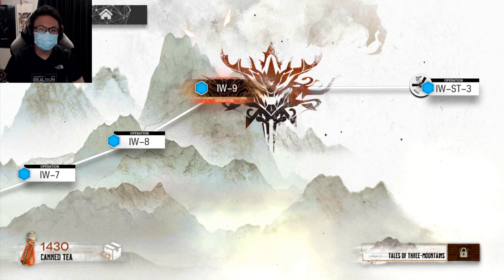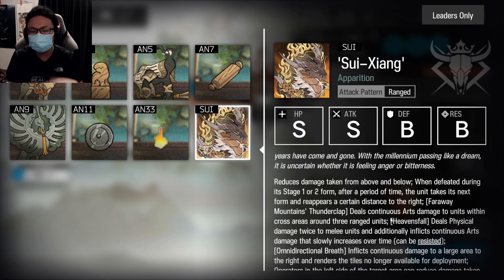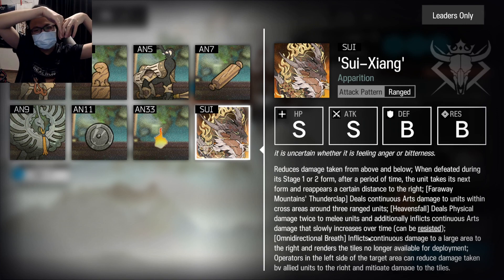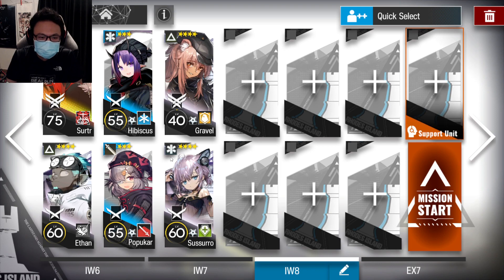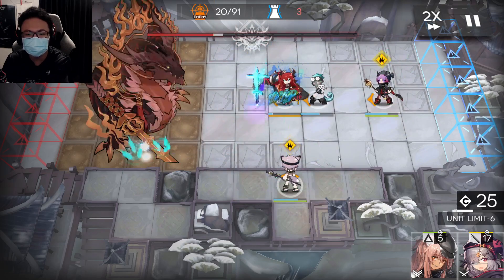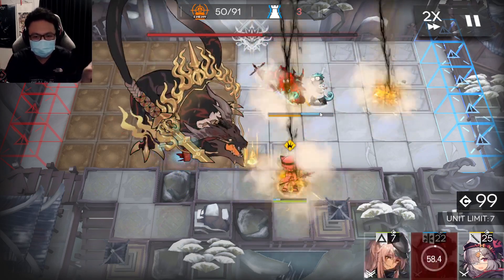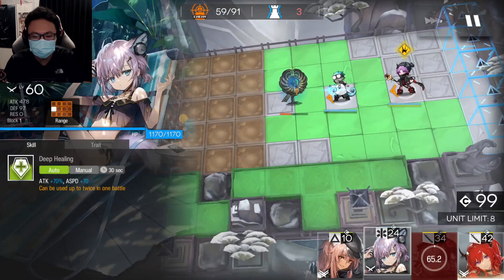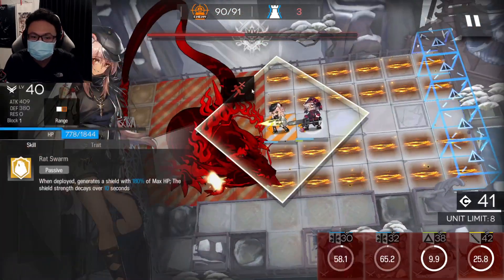IW-9 EASY GUIDE | Arknights Invitation to Wine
This is an easy guide series for Arknights event stages. I will use one or more six stars who can simplify the stages. This is IW-9 from Invitation to Wine!

Timestamps:
0:00 - Explanation
5:14 - Gameplay